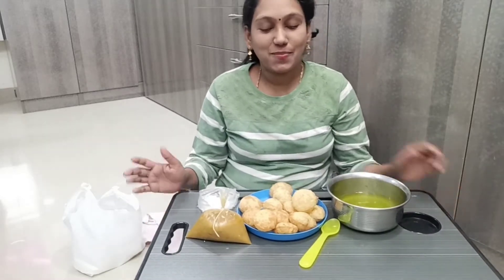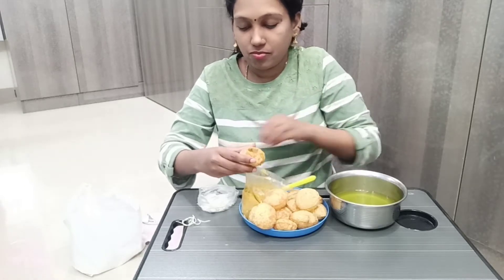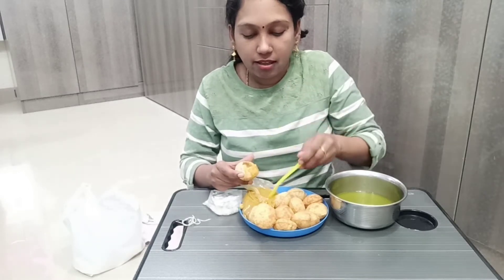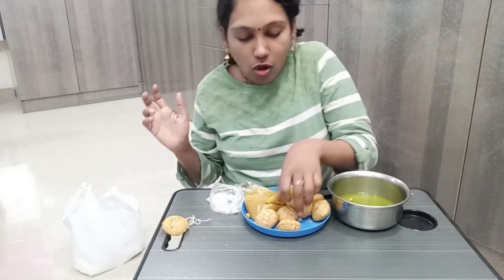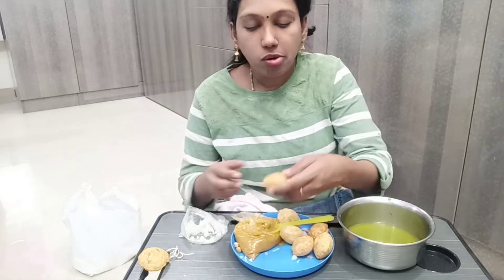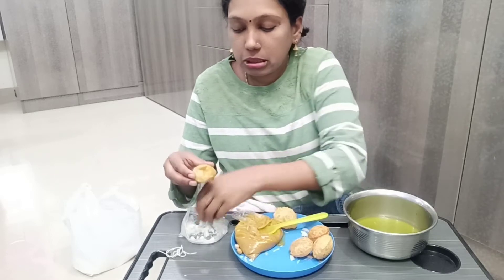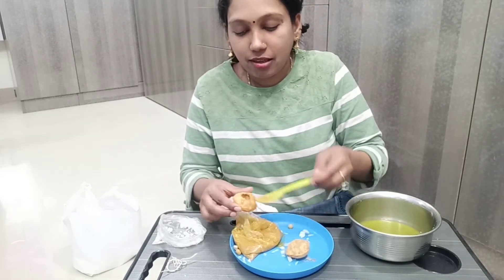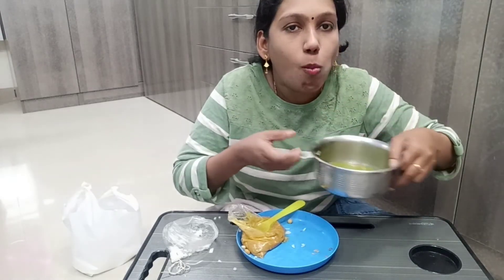pani puri eating challenge/నేను తినేది చుాసి నవ్వకండి. నాకు చాలా ఇష్టం పానిపుారి అంటే మరీ మీకు?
pani puri eating challenge/నేను తినేది చుాసి నవ్వుండి. నాకు చాలా ఇష్టం పానిపుారి అంటే మరీ మీకు?